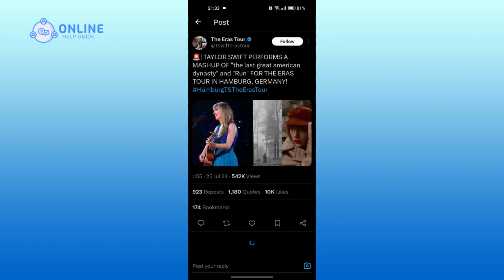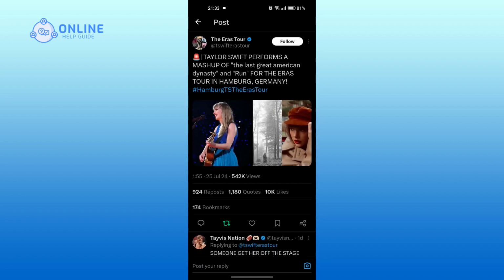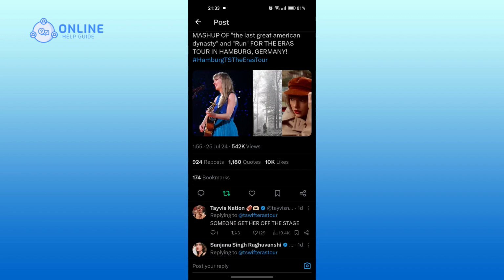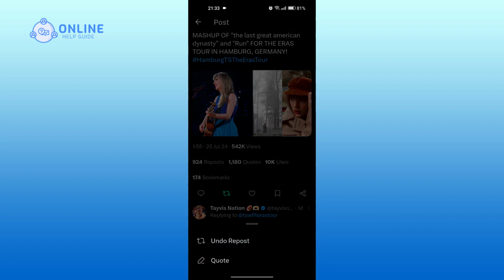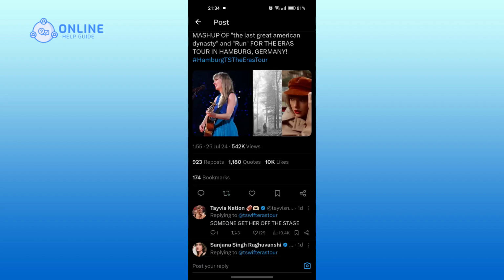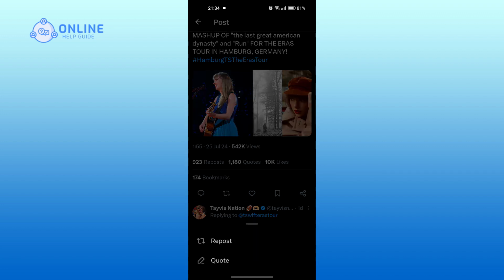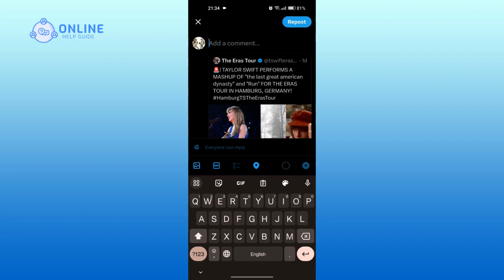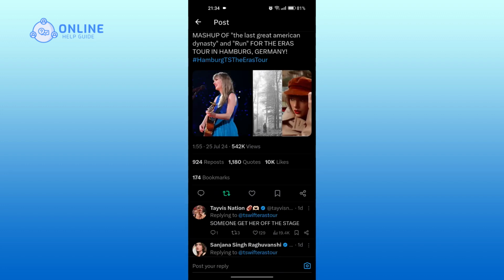How to Retweet a Tweet on X (Twitter)? 2024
Want to repost a post on X? In this tutorial, I'll show you how to retweet a tweet on X, formerly known as Twitter. Let's get started.

First, open the application on your device.
Now, select any post that you want to repost.
Then, at the bottom of the post beside the comment icon, tap on the repost icon.
Tap on "Repost" and it will be reposted.
If you want to add some comments, then tap on "Quote" and type in the caption.
Then tap on "Repost" at the top right.
And that is how to retweet or repost on X.